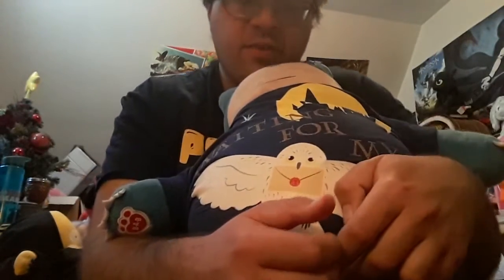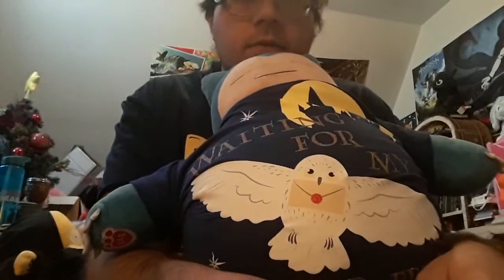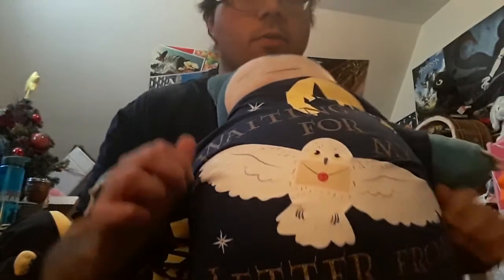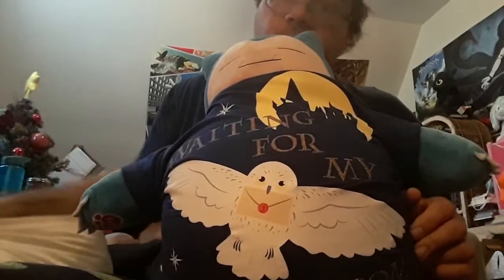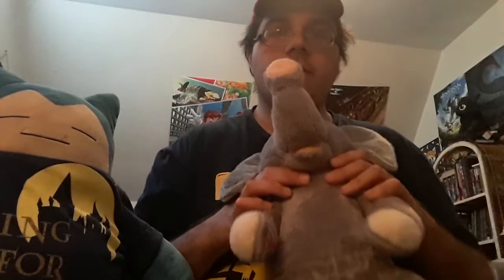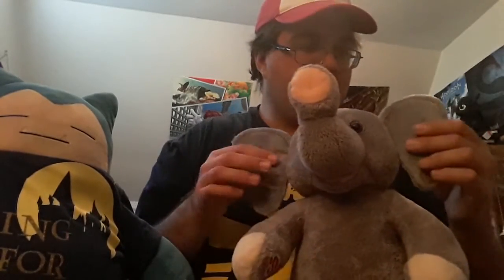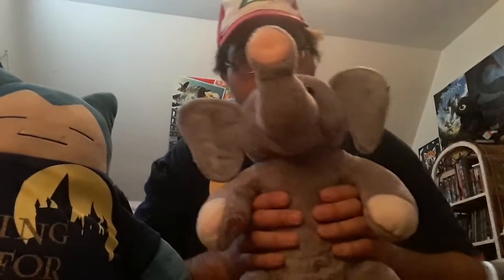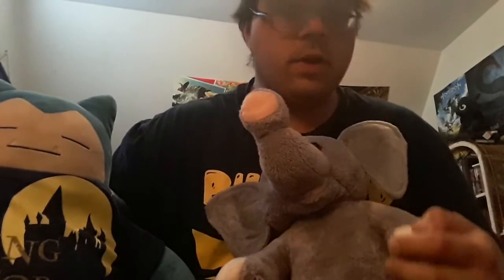Build A Bear Review: Elvis(Elephant Build a Bear)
Hi everyone, today I review another one of my older babs. Elvis is the older model of the elephant bab they have now at Build a Bear. I tell you all about why I got him and share a bit about my job I had before the one I have now. And I show you all the shirt I have gotten for my lovely co host.